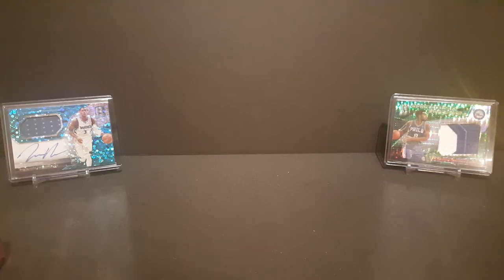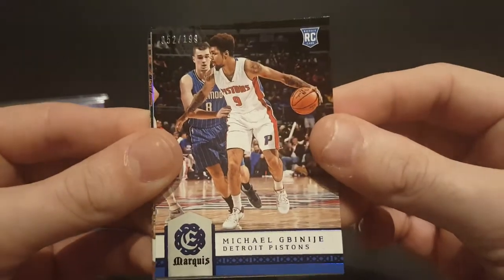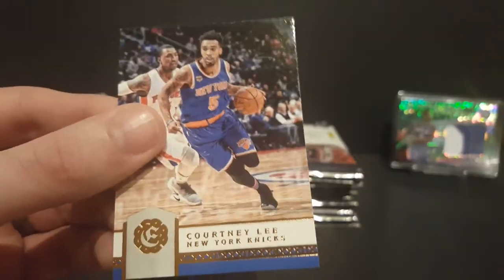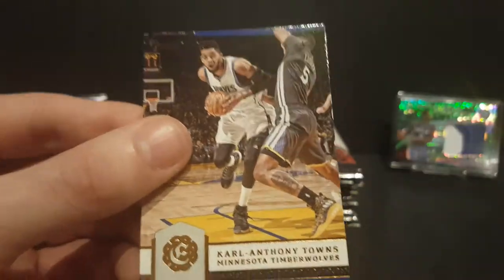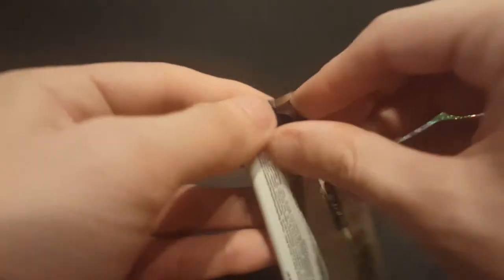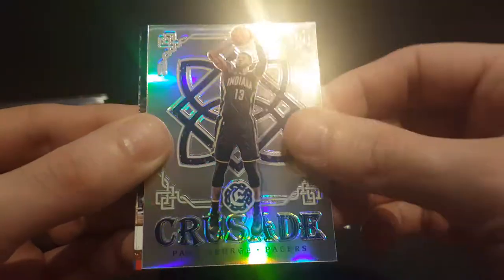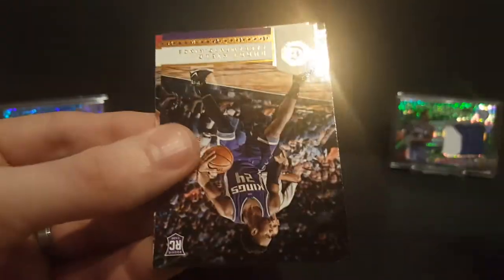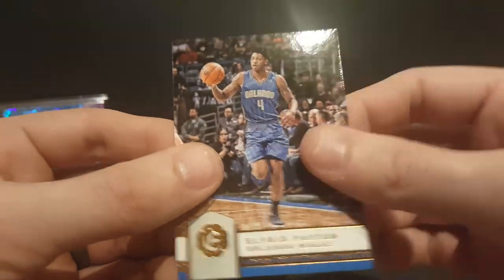2016-17 Excalibur Basketball Hobby Box #15 break